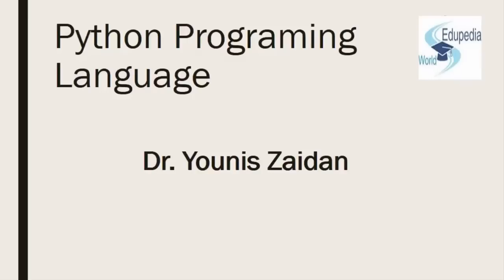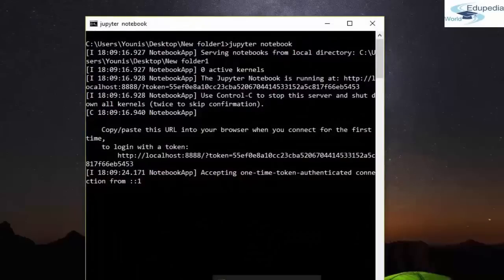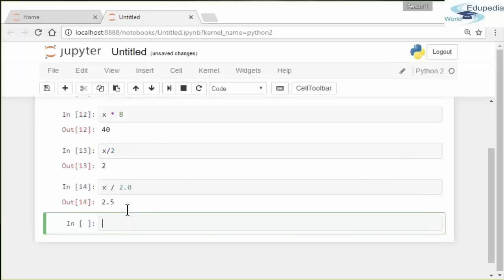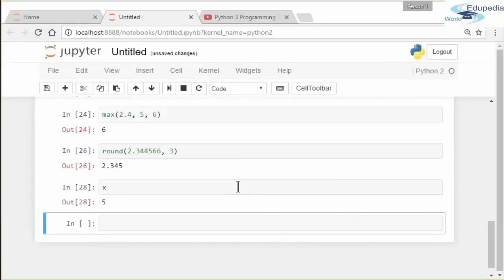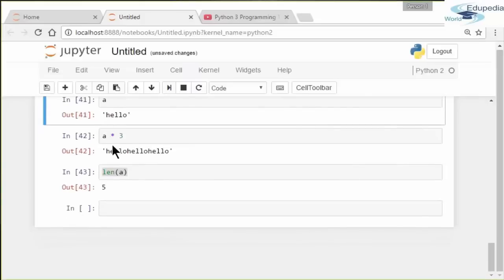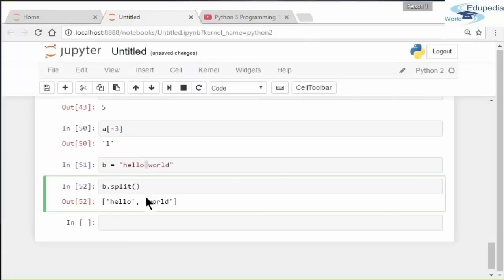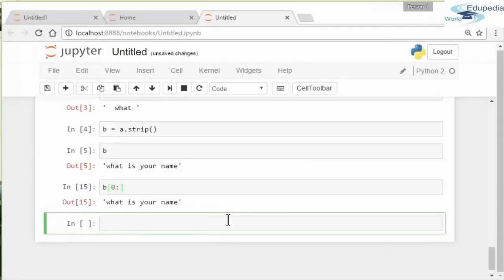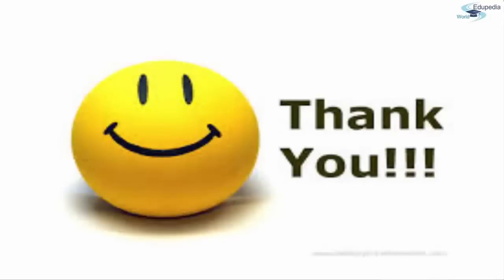Python Basic Coding | Coding in Python | Python Programming Language | Lecture 2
Python Programming Language: Computer Applications

Python Coding:
Launching of Anaconda navigator
Jupyter notebook used for the presentation
Press shift and right click, then click open command window here then type Jupyter notebook, a browser will open which do not require any internet connection
The browser is called the dashboard
Primary Data Types
-Integers
-Decimal Number (floats)
-Strings
Time Line
Integers, Floats, Strings defined with Example